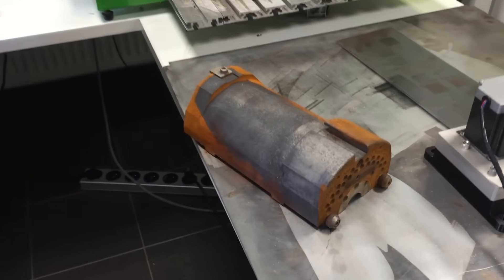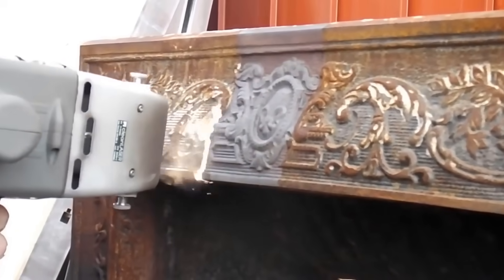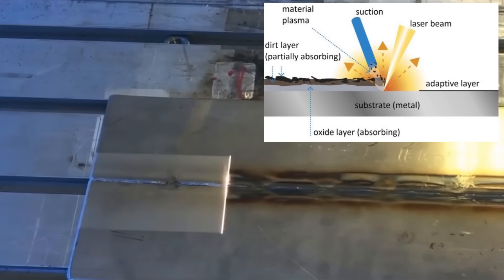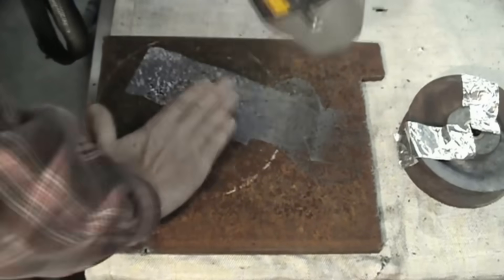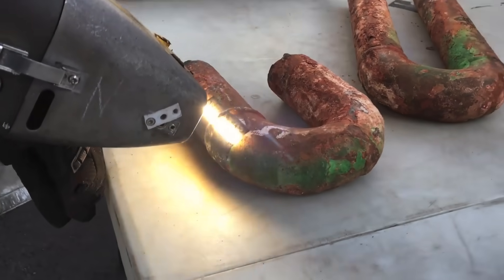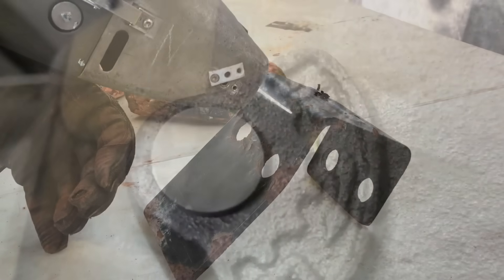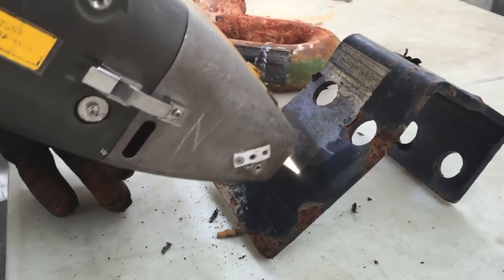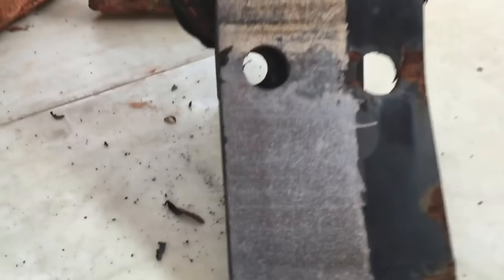1000W Rust Cleaning Laser - Removes Rust Effortlessly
Rust Cleaning? Remove rust easily from metals using a 1000 Watt Laser. When aimed at a metal surface, the dirt layer and any oxides underneath will absorb the energy and evaporate.

The metal underneath will not absorb the laser energy, leaving nothing but a clean surface ready for welding or painting.

The system uses short pulses of laser light at 1000 watts, producing micro-plasma bursts, along with thermal pressure and shock waves to sublimate the rust and separates it from the metal without damaging the piece.

Here is a basic Price guide in US Dollars

– Low Power (50W – 100W) : $68,000 - $105,000
– Mid Power (200W – 500W) : $160,000 - $295,000
– High Power (1000W) : $440,000 - $500,000

The Hand Held Rust Removal Laser makes rust literally evaporate.

NOTE: This Laser does not harm or hurt human flesh, as seen in the video.

CREDIT LINKS

Here are a few websites that sell the hand held Lasers.